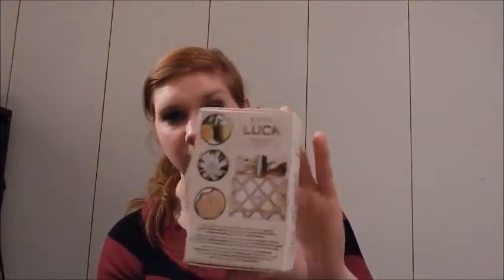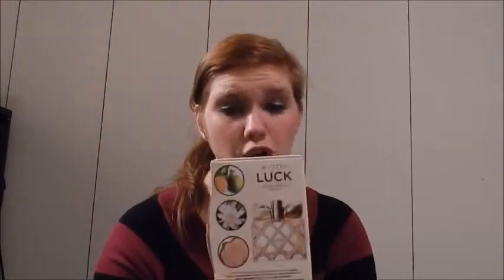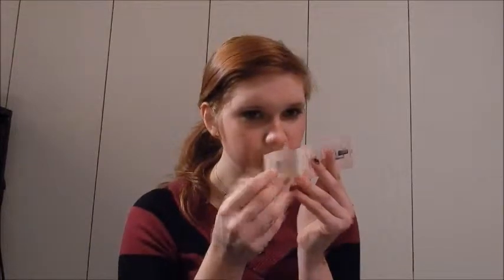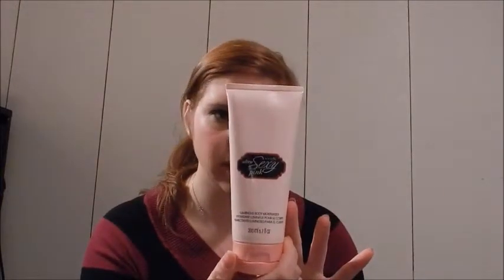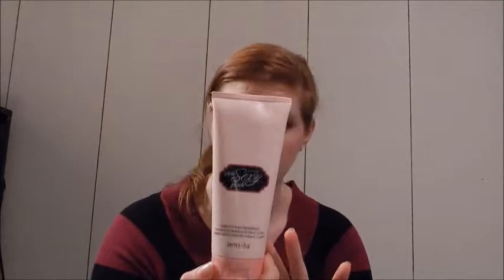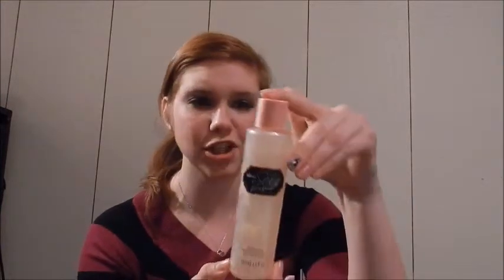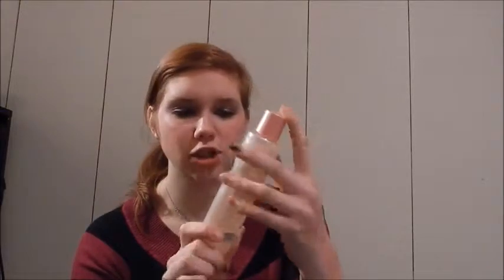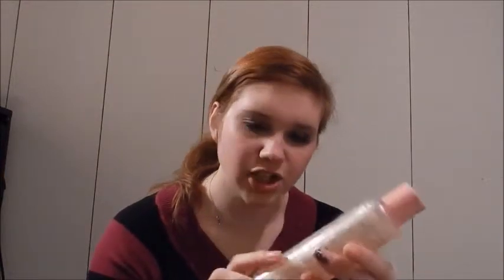Avon Products| Luck & Ultra Sexy Pink Perfume Review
This video is about two of Avon's perfumes.  Luck for her and him. Also the Ultra Sexy Pink perfume perfect for Valentin's Day or a flirty date!

Both are unique in there own way! Also in this video are tips on how to wear perfume. I learned all the great information from Avon!